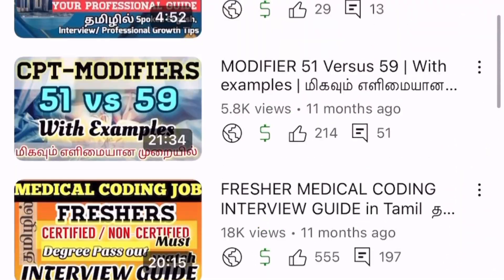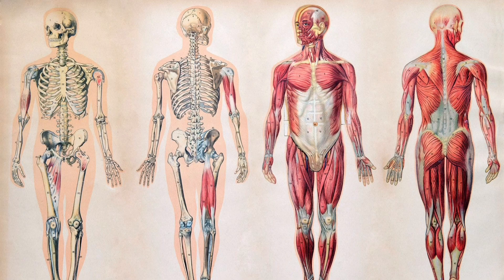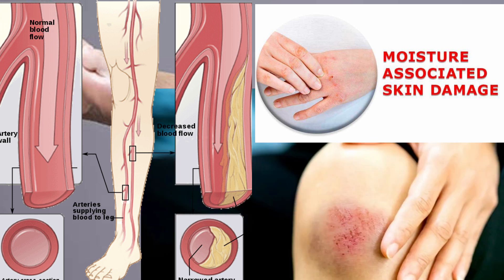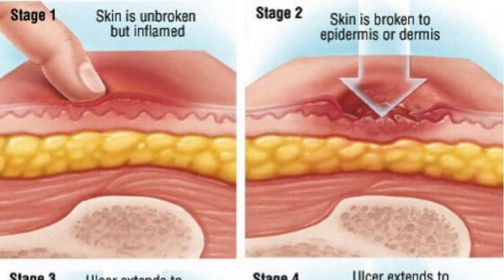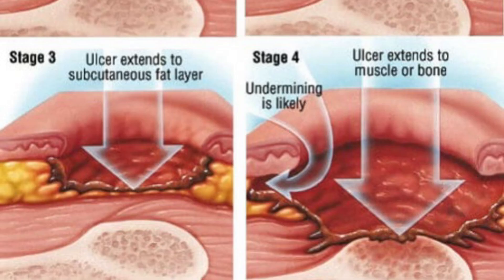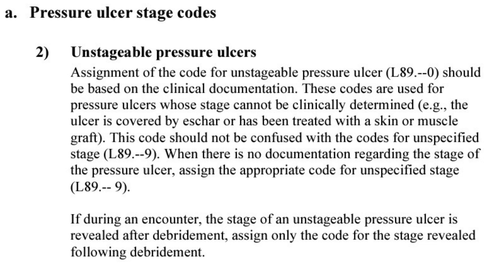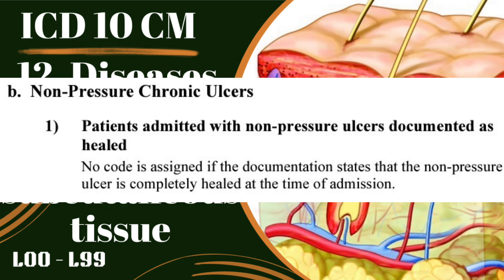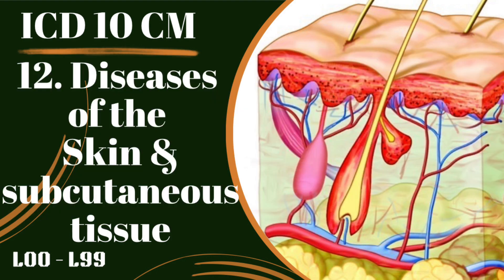DISEASES OF THE SKIN & SUBCUTANEOUS TISSUE | Chapter 12 ICD-10-CM Chapter Specific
Hello Medical Coders,

 In this video, you will learn about:

ICD 10 CM – CHAPTER SPECIFIC CODING GUIDELINES

Chapter 12 : Diseases of the Skin and subcutaneous tissue (L00 - L99)

ICD-10-CM - Chapter Specific Coding Guidelines - PART 1 - HIV, SEPSIS CPC medicalcoding ICD10CM

ICD-10-CM - Chapter Specific Coding Guidelines – 7. DISEASES OF EYE AND ADNEXA | Chapter 7 ICD-10-CM Chapter Specific Coding Guidelines

HOW TO BECOME A MEDICAL CODER? (English)

Medical Coding - A Beginner's Guide (English)

Happy Learning!